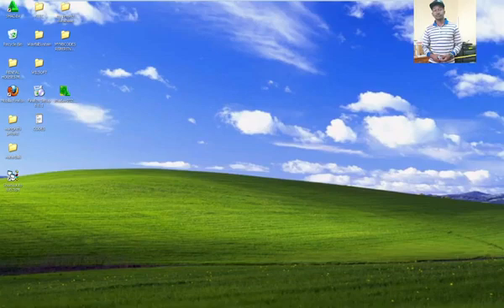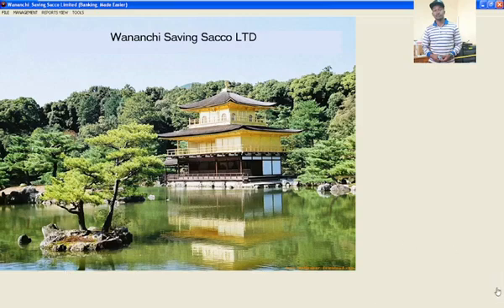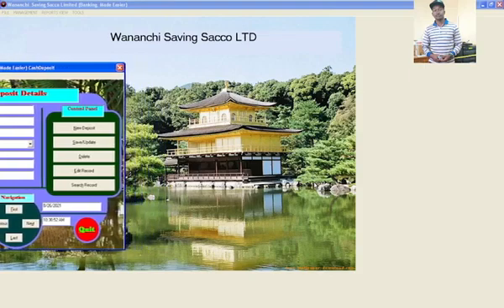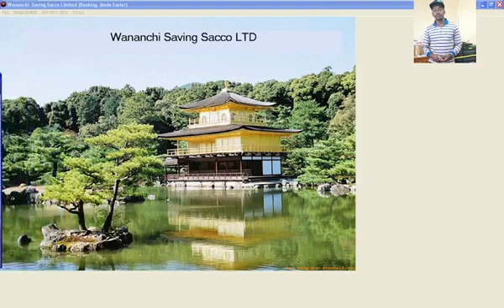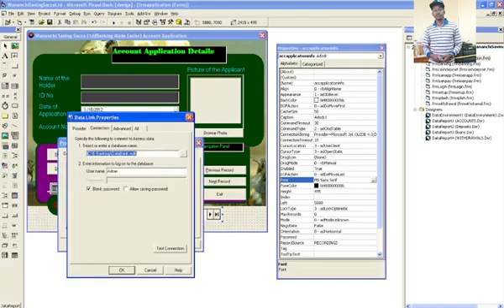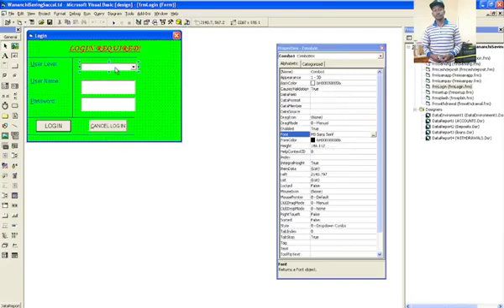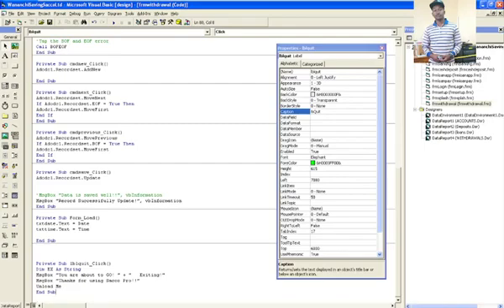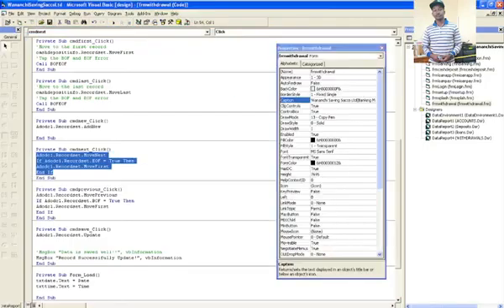Visual basic Projects | How to create a simple Sacco Management System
For free downloads